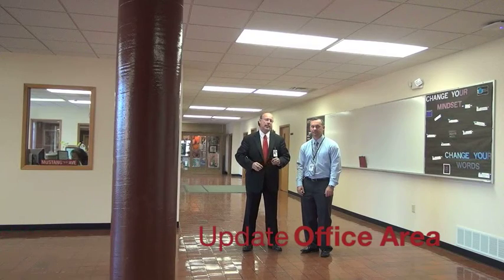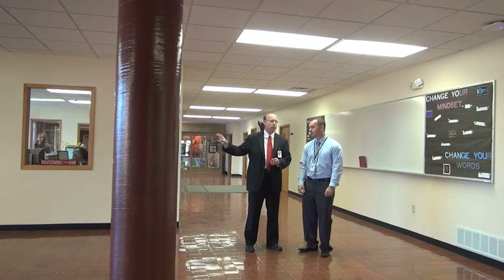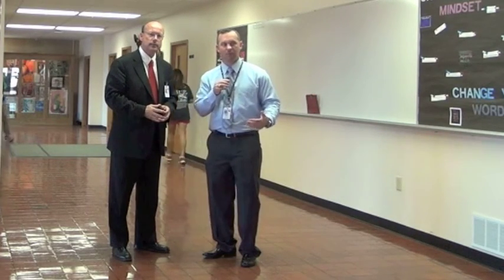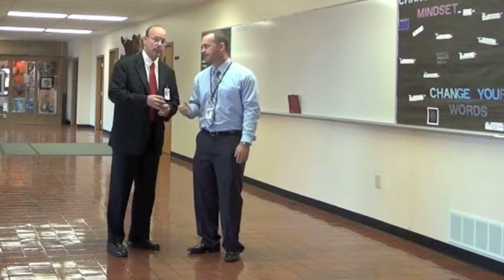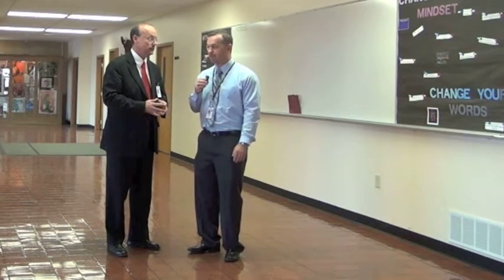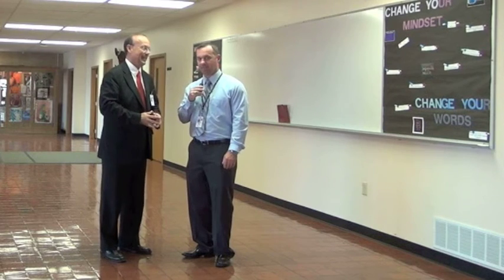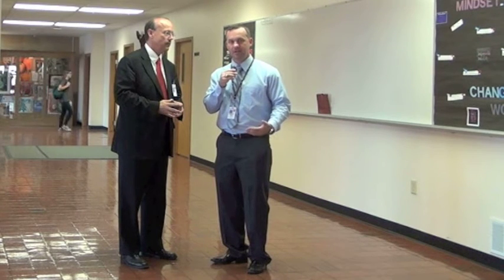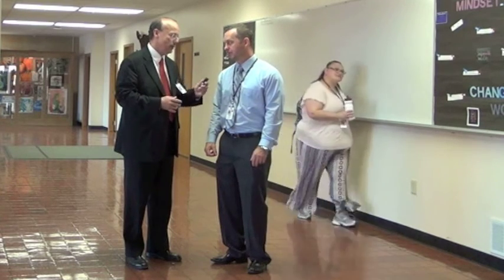Construction Update: Central HS September 2016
Administrative offices and the main building entry have been moved to the north end of Central High. Hear more information in this video!